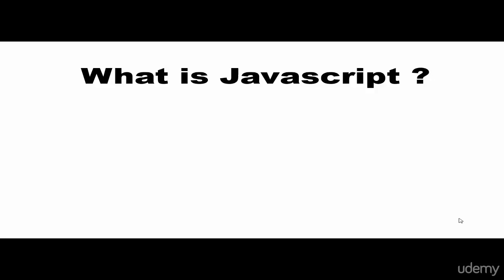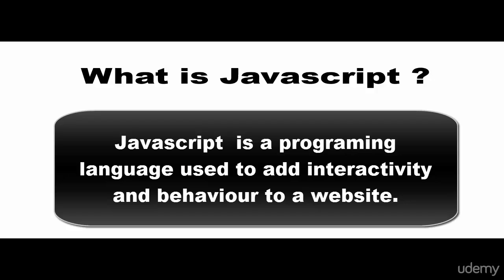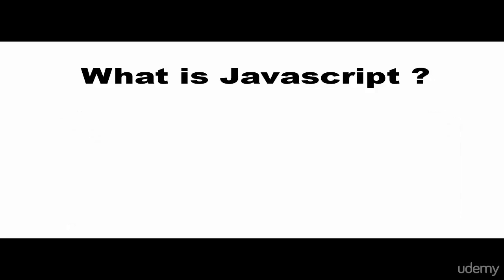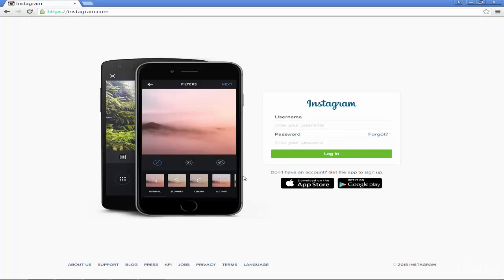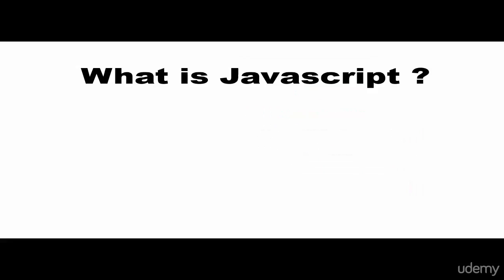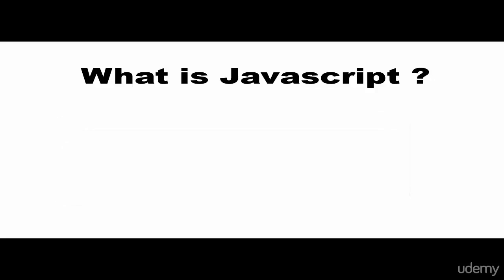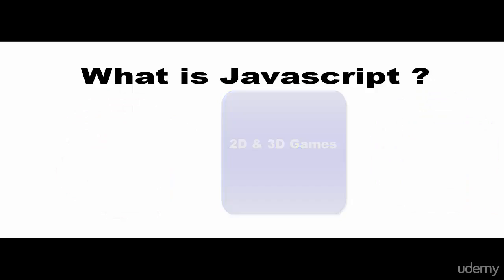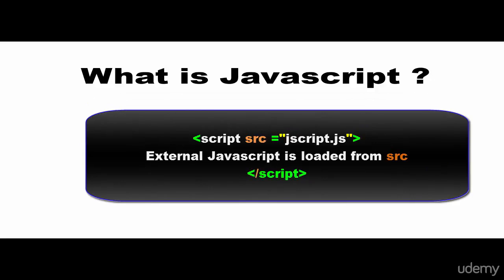Introduction to Javascript.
Hi.
In this video we are going to learn the basics of javascript.
Thanks